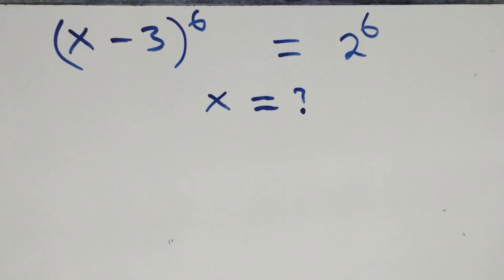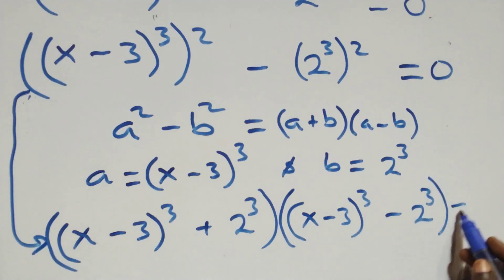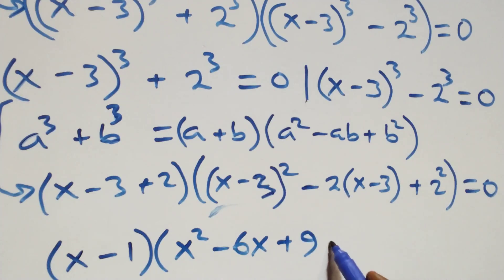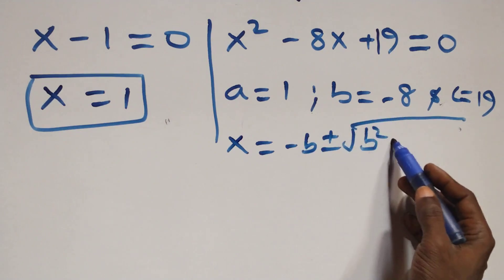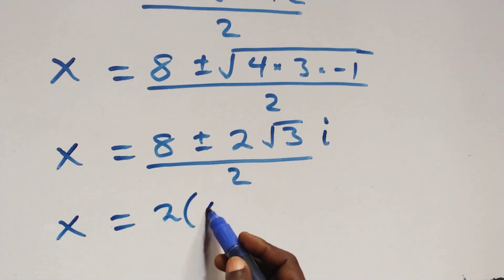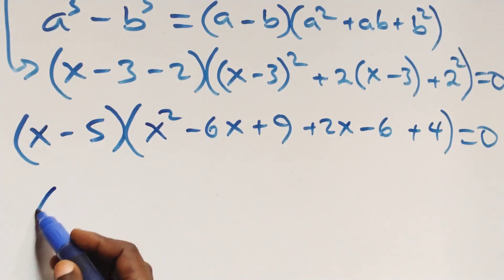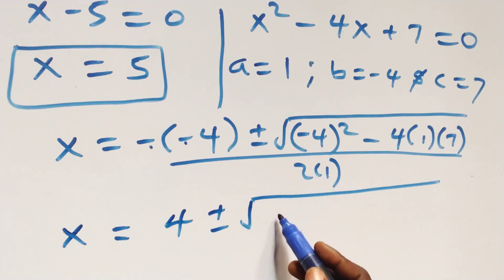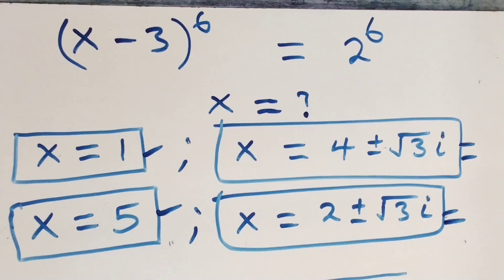Germany | Can you solve this? | Math Olympiad